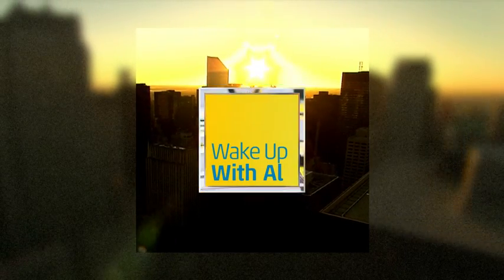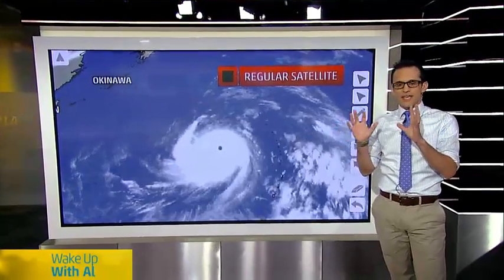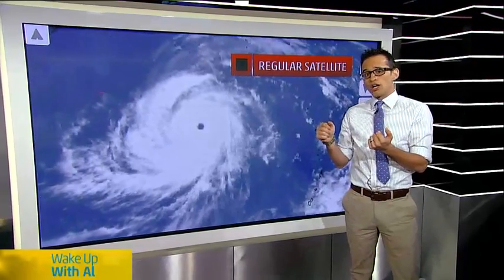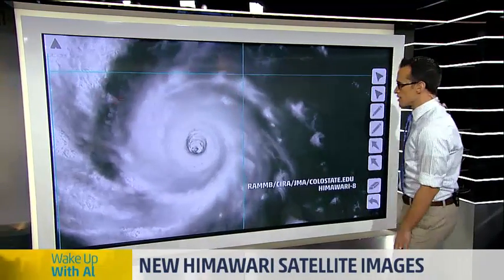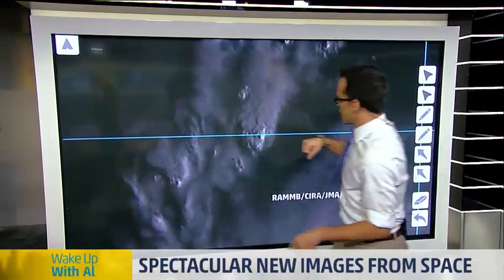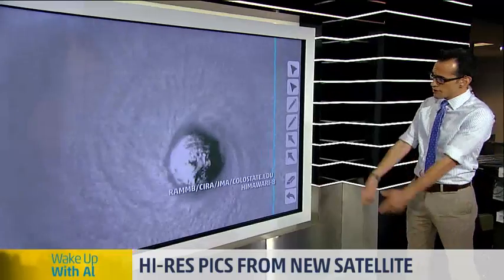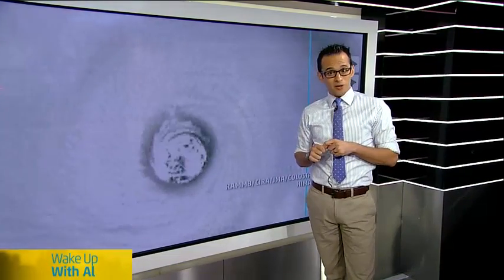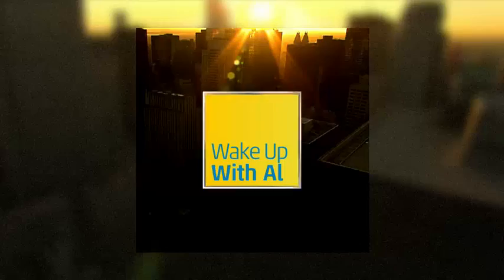Weather Geek Wednesday: New Himawari Satellite Images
Ari Sarsalari geeks out over a new satellite.